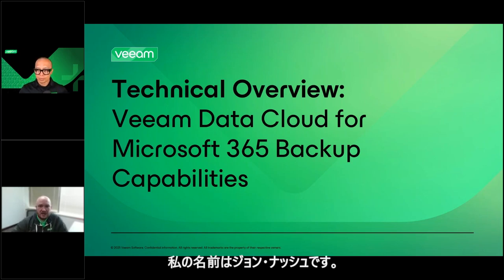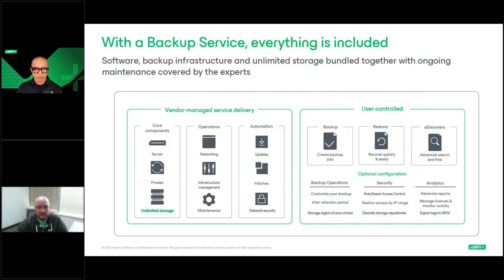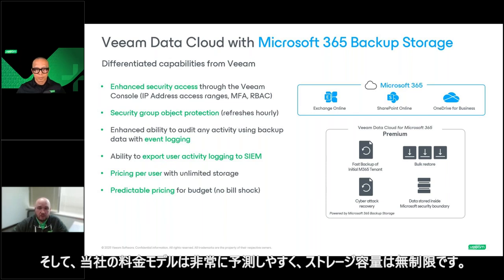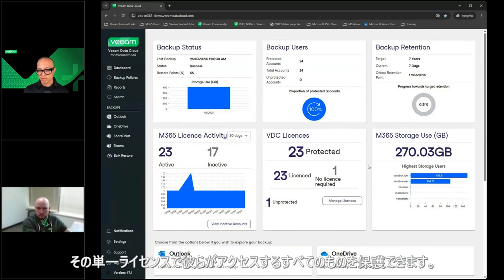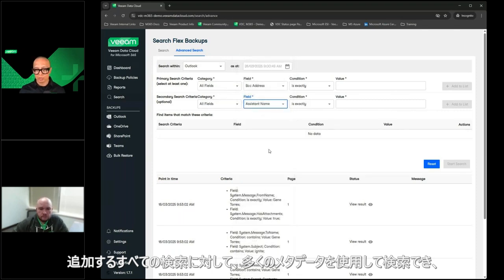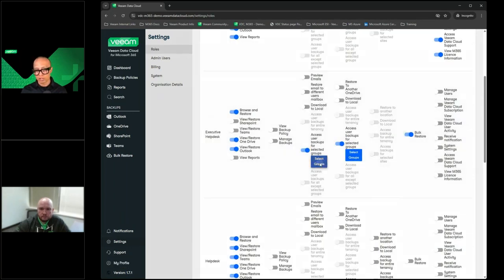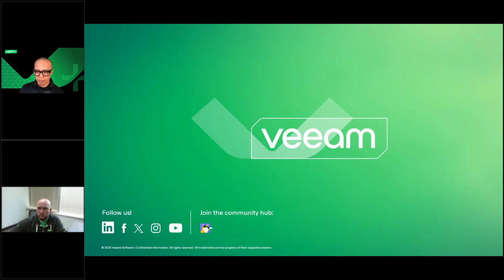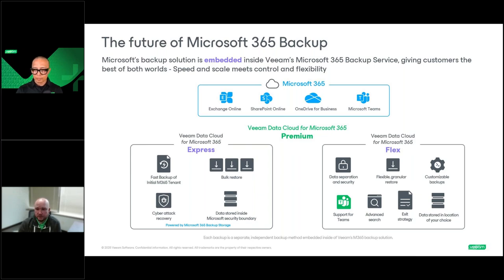技術詳細の徹底解説：Veeam Data Cloud for Microsoft 365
00:00 オープニング・自己紹介
01:17 Veeam Data Cloud for Microsoft 365 技術概要
02:43 Microsoft 365データ保護の必要性と背景
04:25 クラウド移行とVeeamの戦略
05:19 Veeam Data Cloud・AI・最新技術動向
07:15 提供モデルとユーザー責任
08:12 Veeam Data Cloudの機能・管理範囲
10:14 Microsoft 365バックアップサービスの仕組みと新API
13:05 SharePoint・Exchange・OneDriveの重要性と復旧事例
15:08 プラットフォームのセキュリティと認証
16:42 料金モデル・無制限ストレージのメリット
18:57 プレミアム／Flexモデルの違い
20:41 デモ：ダッシュボードと管理画面、バックアップ操作
32:06 検索・復元・一括復元機能
39:23 ロールベースアクセス制御・セルフサービス運用
44:20 質疑応答・クロージング
※タイムスタンプは各トピックの開始時間の目安となり、動画の都合上、トピックはタイムスタンプ前後数秒から始まる場合がございます。ぜひ再生位置を少し調整しながら、動画の内容を最大限ご活用ください！

1. Microsoft 365のデータ保護の必要性
• クラウドにあるからといって自動で保護されるわけではない
• Microsoftの「共有責任モデル」に基づき、データ保護はユーザーの責任
• コンプライアンス、サイバー保険、内部・外部の脅威への対応が必要
2. Veeam Data Cloudの概要
• Microsoft 365、Entra ID、Salesforce、Kastenなどを対象としたモジュール型のプラットフォーム
• 単一のコンソールで複数の製品を管理可能
• セルフサービス復元、ロールベースアクセス制御、監査ログなどの機能
3. バックアップ方式の進化
• 従来のGraph APIベースのバックアップ（Flex）
• Microsoft Backup Storage APIを活用した高速バックアップ（Express）
• プレミアムプランでは両方を組み合わせて利用可能
4. 復元機能の詳細
• メール、OneDrive、SharePoint、Teamsの復元
• フォルダ単位、アイテム単位、PST形式での復元
• バルク復元や災害復旧シナリオへの対応
5. セキュリティとコンプライアンス
• SoC2、FedRAMPなどの認証取得
• 多要素認証、IP制限、ユーザー監査ログのエクスポート機能
6. ライセンスと料金モデル
• ユーザー単位のシンプルな価格設定
• 無制限ストレージ
• 予期せぬ追加料金（Bill Shock）を回避

当社の最新情報や業界のトレンドを見逃さないためにこのプレイリストををライブラリへ保存して、いつでも役立つ情報やノウハウを確認できるようにしましょう！